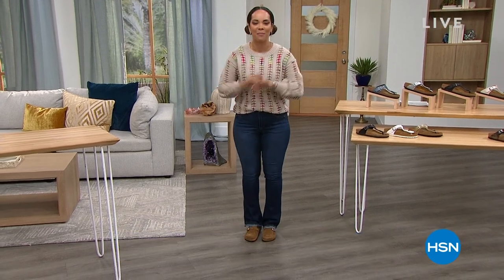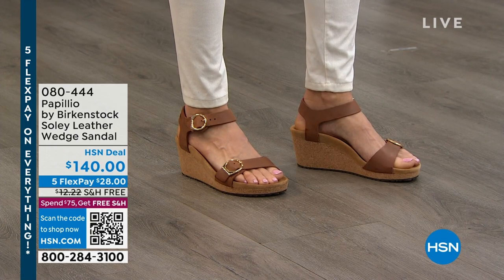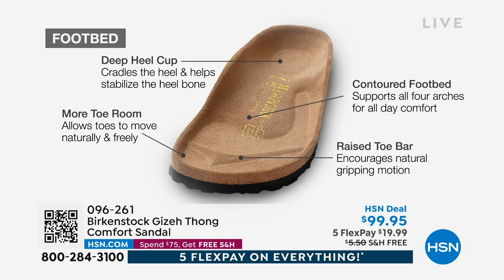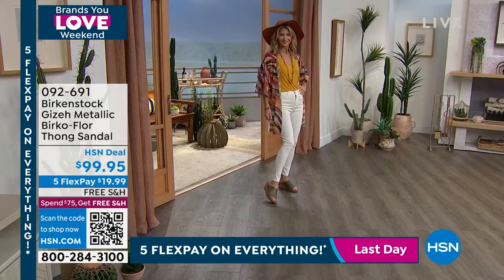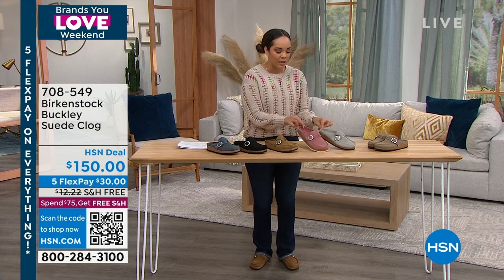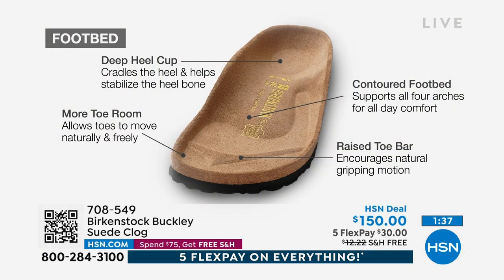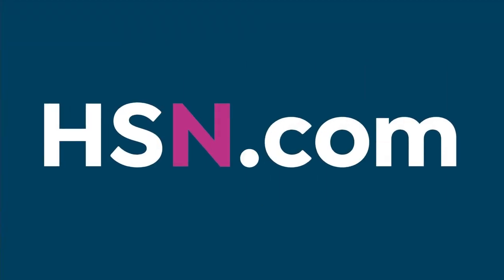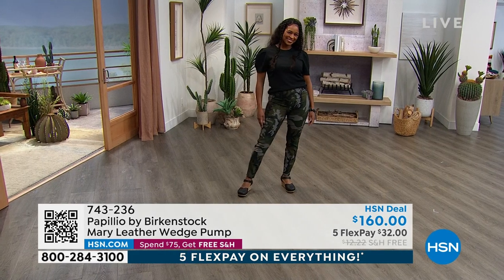HSN | Birkenstock Footwear 02.05.2023 - 10 AM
Discover the original contoured footbed and iconic style of Birkenstock.